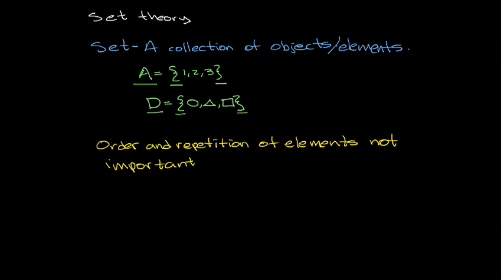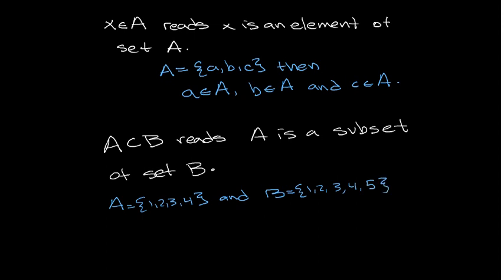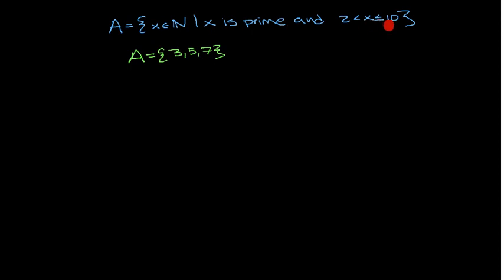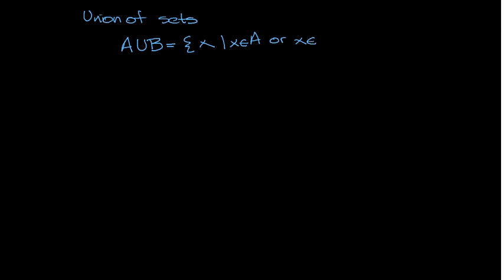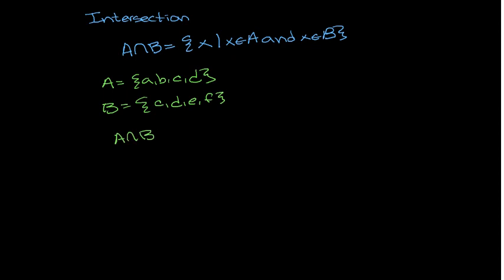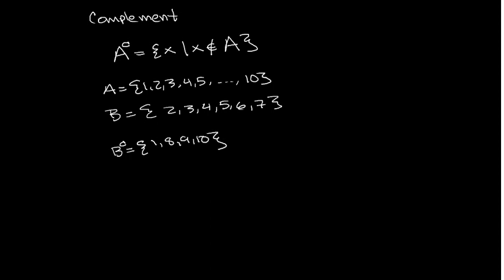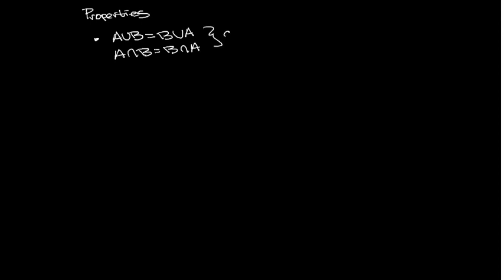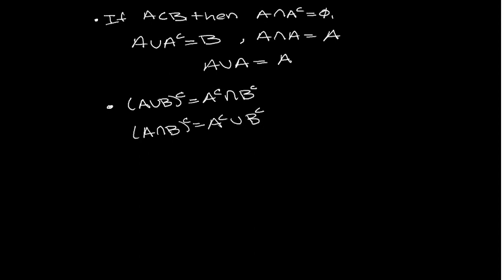01 Introduction to set theory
A quick introduction to some concepts of set theory.